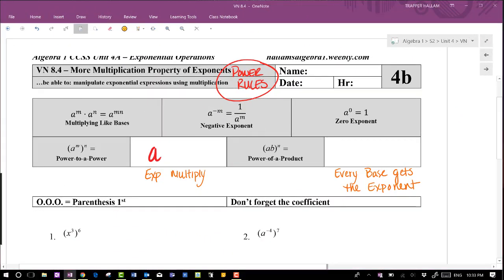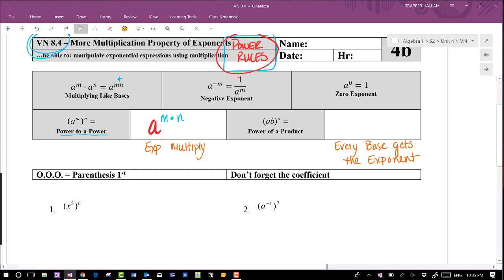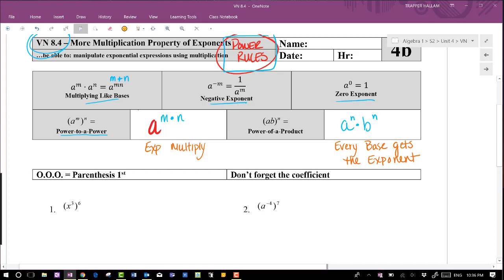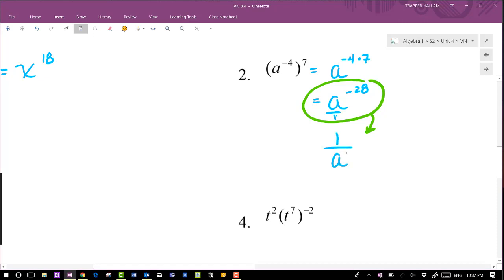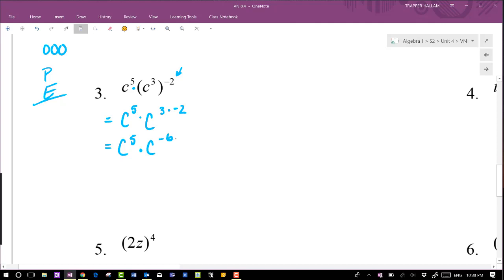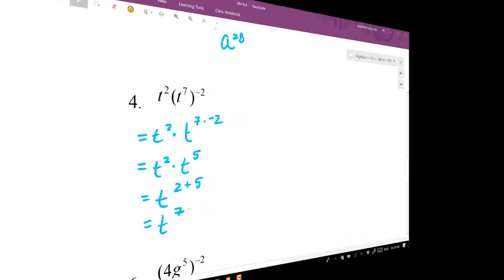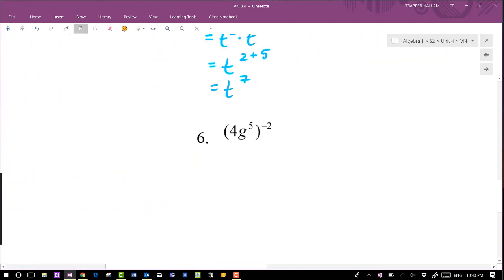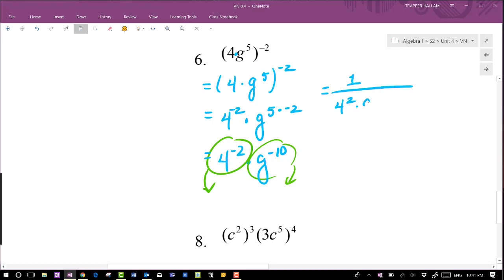VN 8.4 Exponent Power Rules Notes 17.18